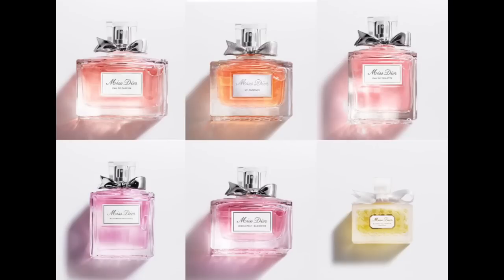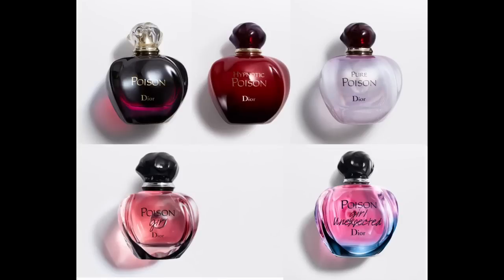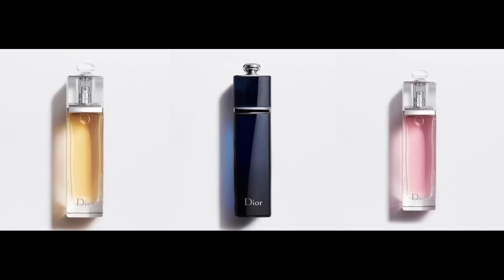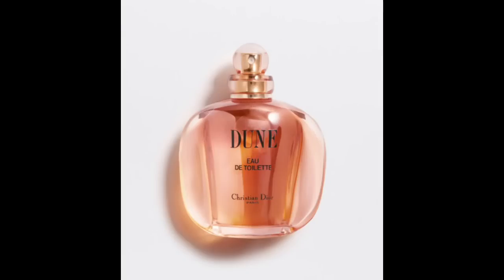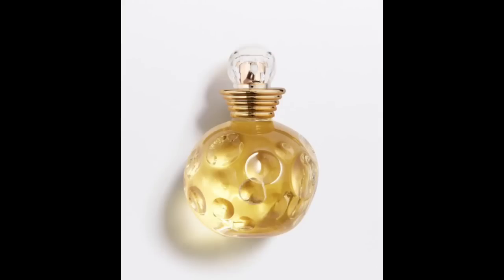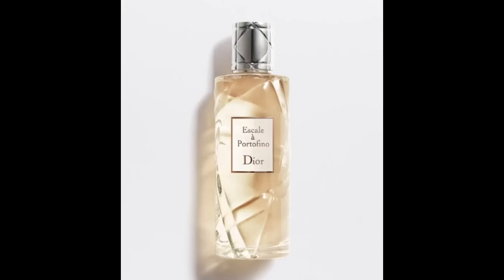EVERY DIOR PERFUME! | THE DIOR PERFUME RANGE | Soki London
Miss Dior
Miss Dior Absolutely Blooming
Hypnotic Poison
Poison Girl Unexpected
Addict Eau Fraiche

Perfumes in this video (UK & Rest of the World)..